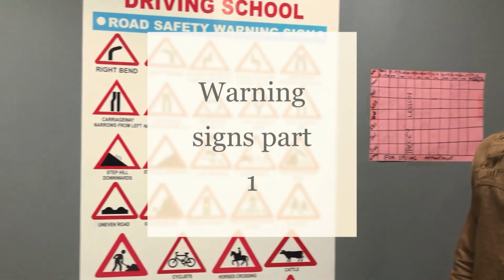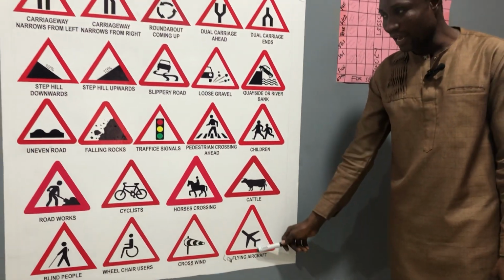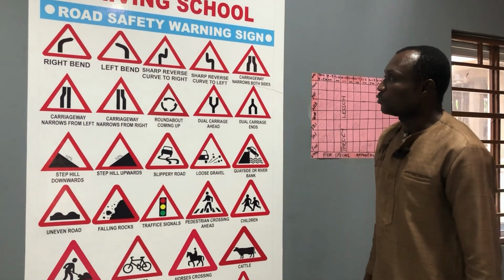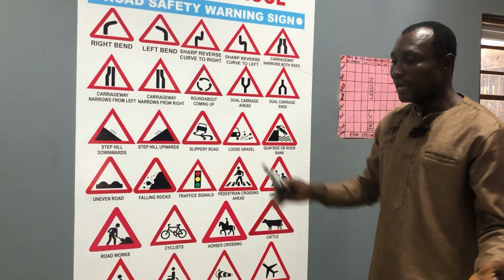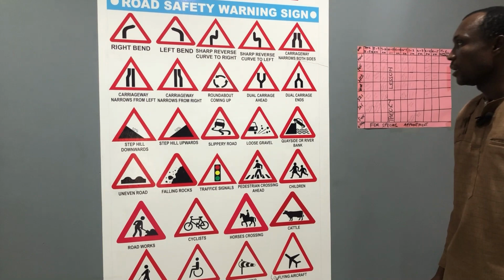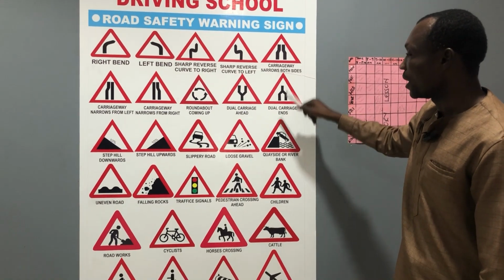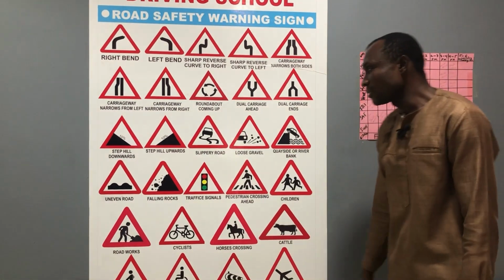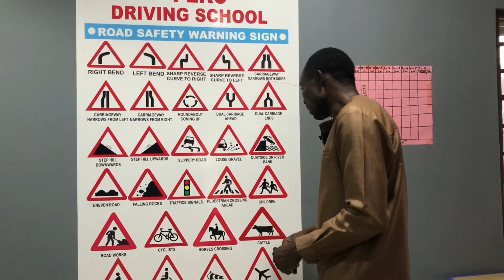Warning signs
road safety warning signs